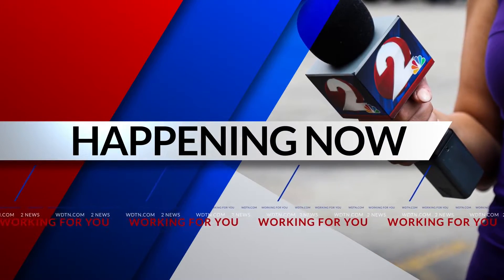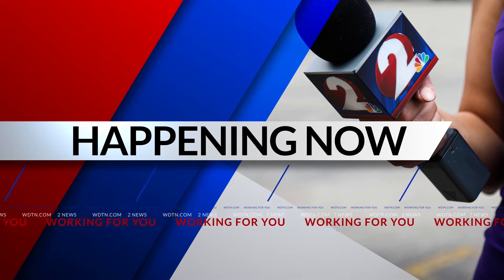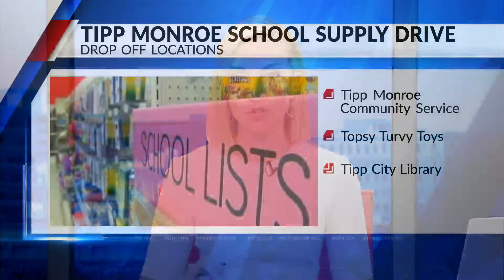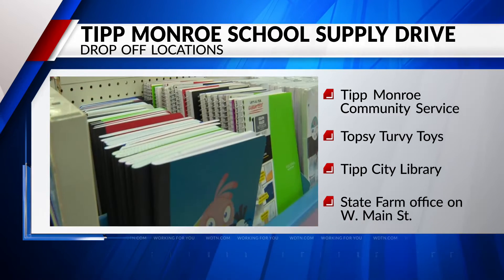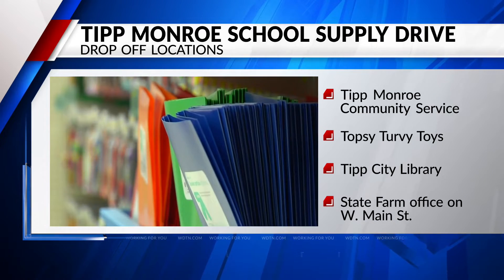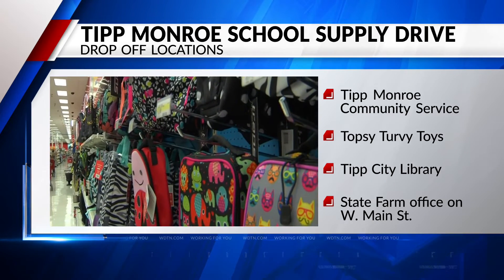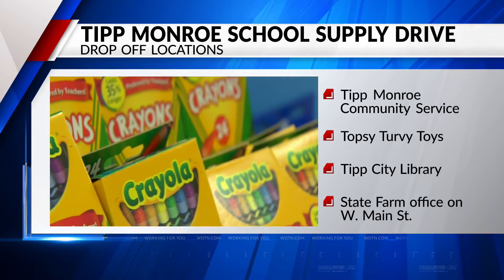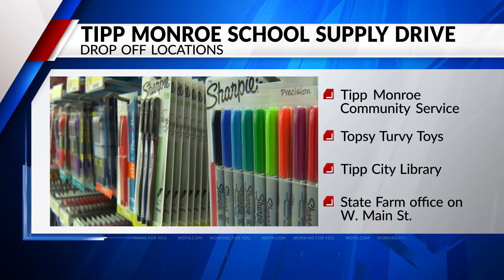How to help students in need at the Tipp City school supply drive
Tipp Monroe Community Services Inc. is looking to the community for help providing students with necessary school supplies in the upcoming school year.